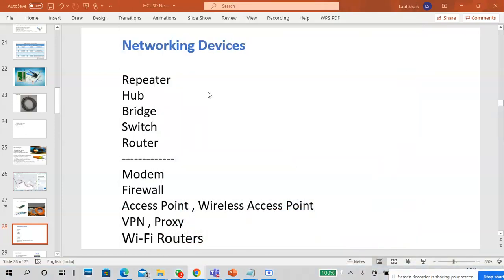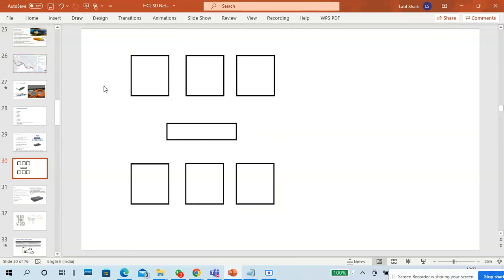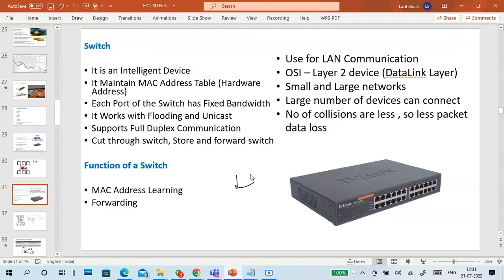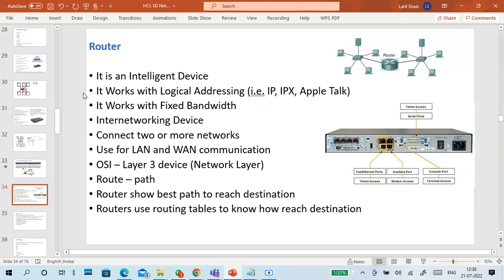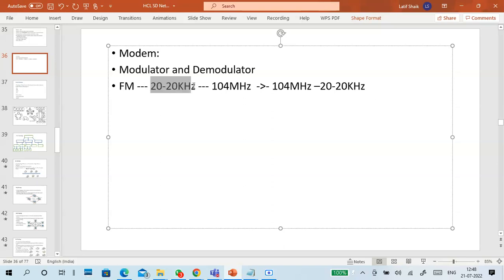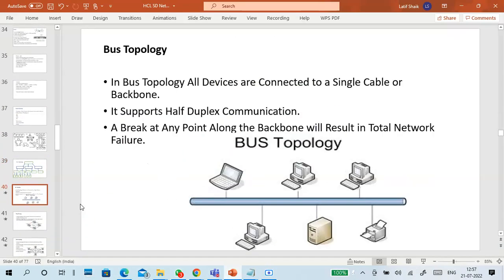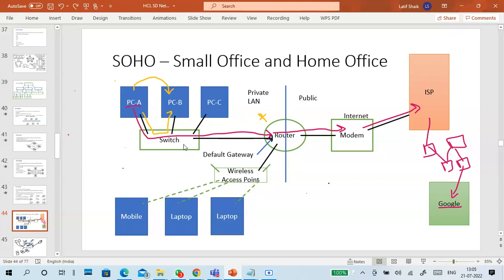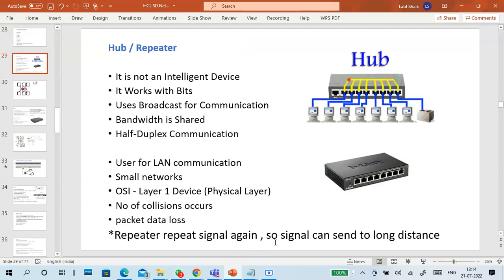(C2)Networking Basic part9 Devices HUB, Switch, Router, Modem, Default Gateway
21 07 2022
Networking Devices

Repeater
Hub
Bridge
Switch
Router
Modem
Firewall
Access Point , Wireless Access Point
VPN , Proxy
Wi-Fi Routers
Hub / Repeater

It Works with Bits
Uses Broadcast for Communication
Bandwidth is Shared
Half-Duplex Communication

Switch

Each Port of the Switch has Fixed Bandwidth
It Works with Flooding and Unicast
Supports Full Duplex Communication

Forwarding

*L3 Switch – do routers function also –routing
Used at inter-vlan routing, vtp
Internetwork communication
Router

It Works with Fixed Bandwidth
Internetworking Device

Route – path
Dynamic Routing Protocols:
IGP –RIPv2, EIGRP, OSPF
EGP –BGP, IS-IS
Modem:
Modulator and Demodulator
FM --- 20-20KHz --- 104MHz  -- 104MHz –20-20KHz
digital single – Modem -- analog  single

Some Wi Fi routers / Router built in Modems

Router acts like Default Gateway , router ip address is default gateway ip address
When ever your communicating outside of your network , you have send packet through default gateway.